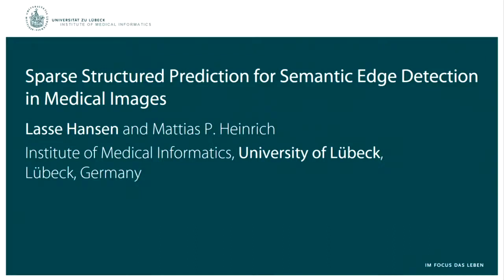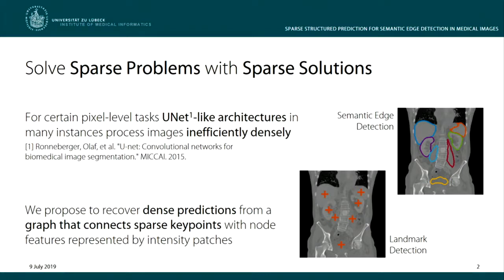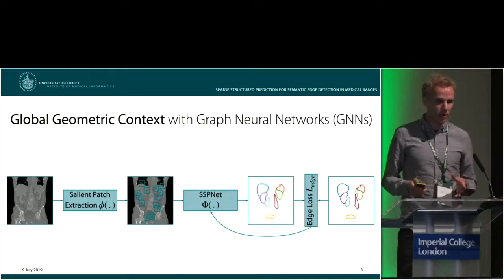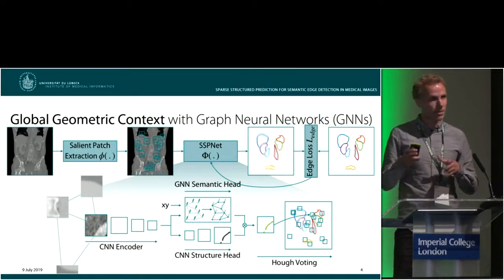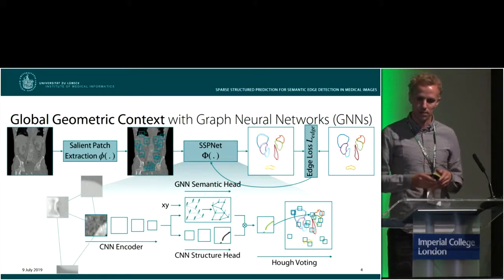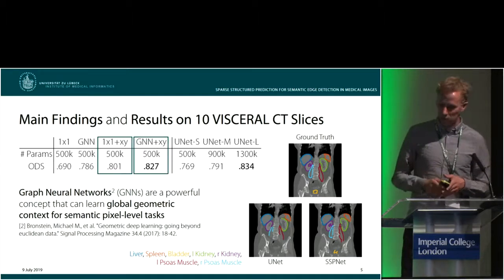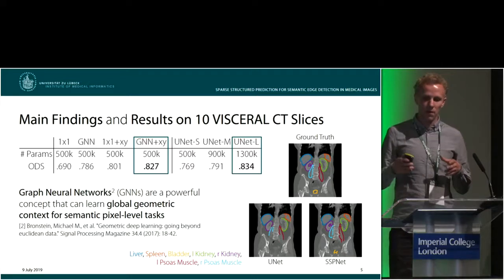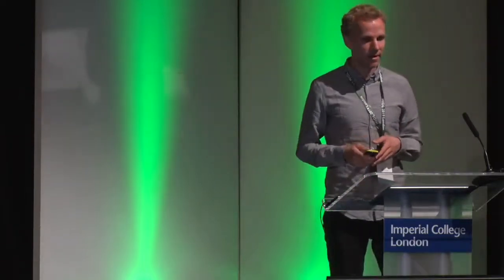MIDL 2019, Day 2: Presentation by Lasse Hansen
Oral presentation given by Lasse Hansen of Universität zu Lübeck on 'Sparse Structured Prediction for Semantic Edge Detection in Medical Images' at the MIDL (Medical Imaging and Deep Learning) 2019 conference in London, United Kingdom.